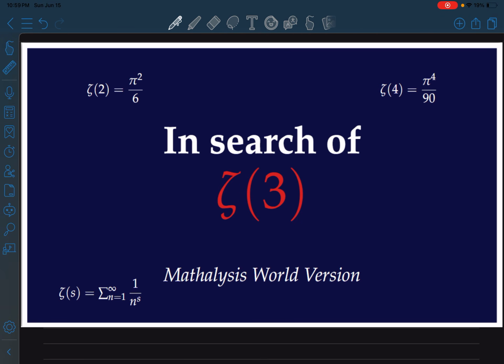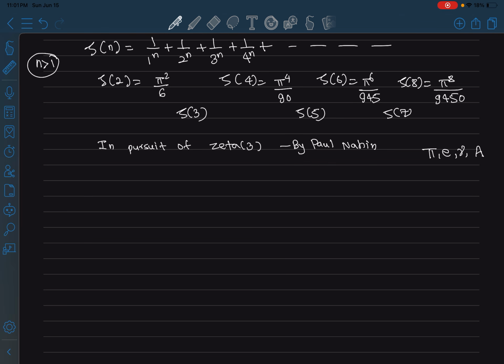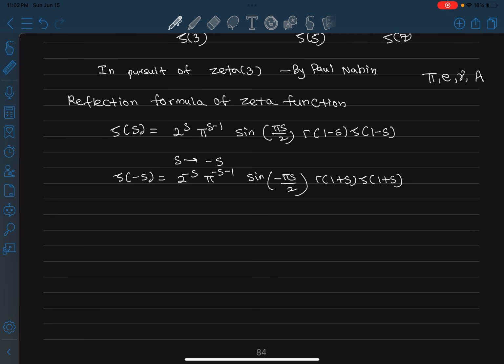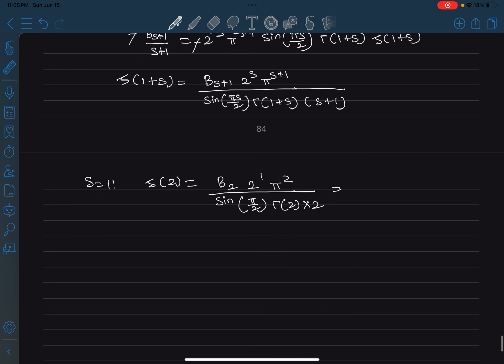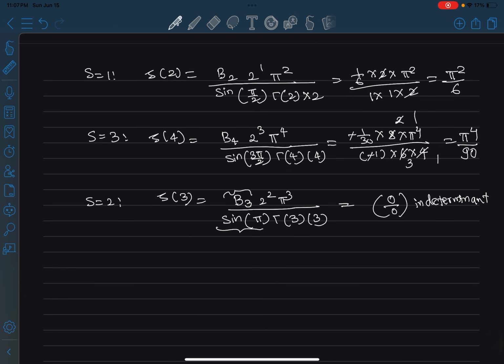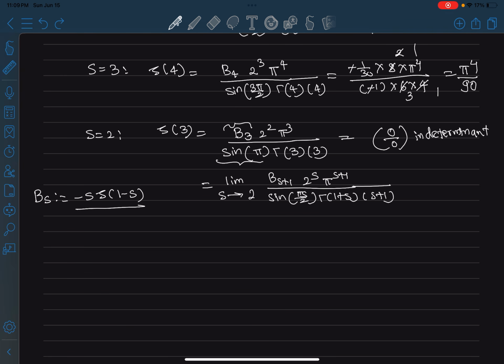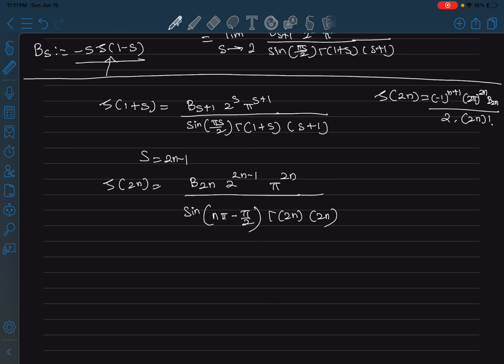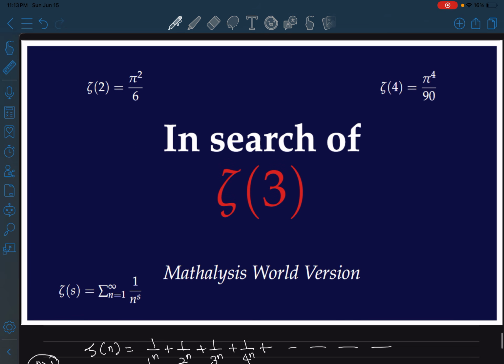In Pursuit of Zeta(3) || Mathalysis World Version || Prakash Pant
Welcome to Mathalysis World, where mathematics comes alive through humor, intuition, and deep curiosity. Finding value of \( \zeta(3)\) in terms of known constants is still an unsolved problem.
The ideas here are just from my fantasy and need not be accurate or useful whatsoever.
Enjoy or skip as you want.
Whether you're a contest enthusiast, a math major, or just a curious learner, you'll find a fresh perspective and a bit of fun.

Mathalysis World